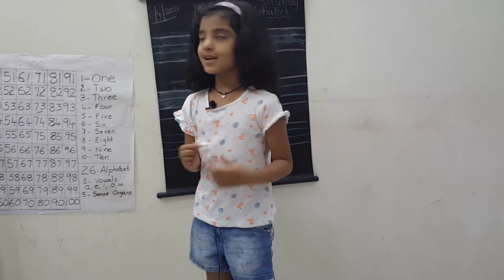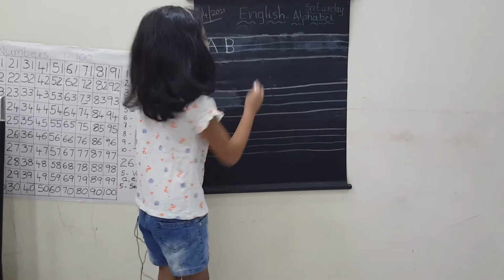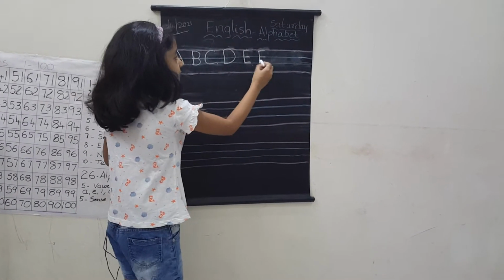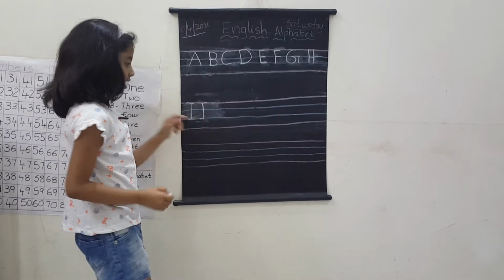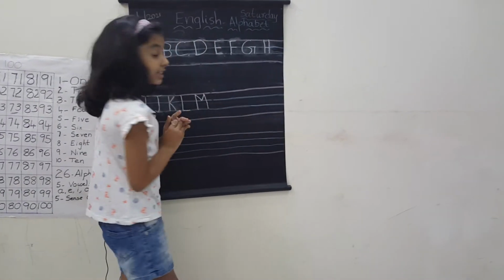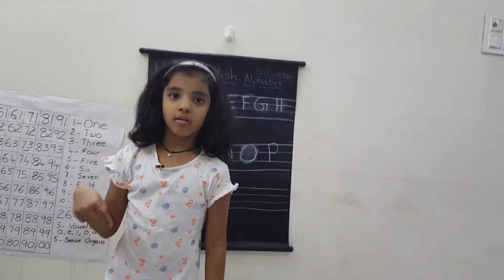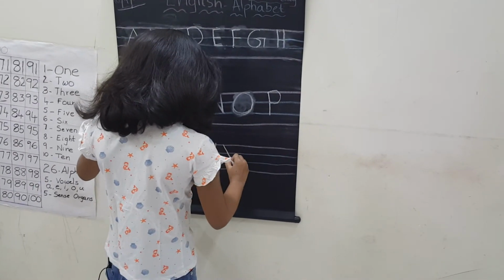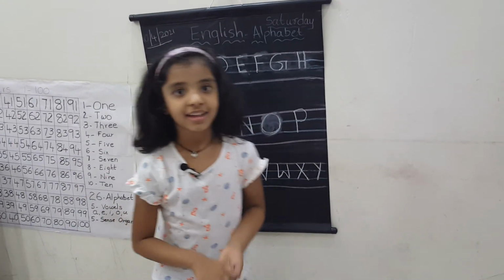English alphabet in a line concept |Educational videos| english free learning| chaaranvi vlogs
English alphabet
educatuonal videos-chaaranvi.nithwik
free learning
english alphabet for kids
easy learning

Educational videos, vlogs, tips, tricks, cooking, healthy, gardening videos more information chaaranvi vlogs

How to introduce yourself by Chaaranvi?

10 lines on mother's day in English |chaaranvi | happy mother's Day |mothers day card for kids